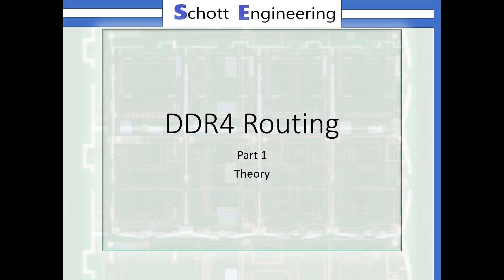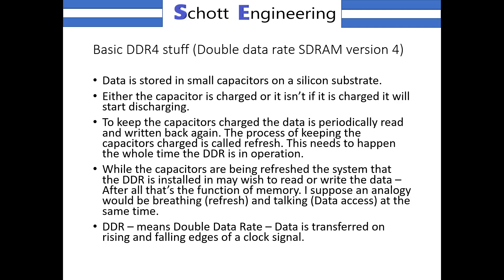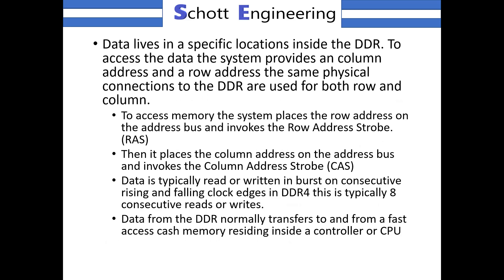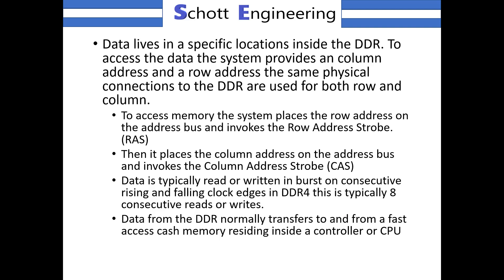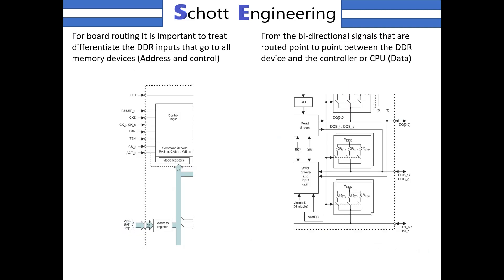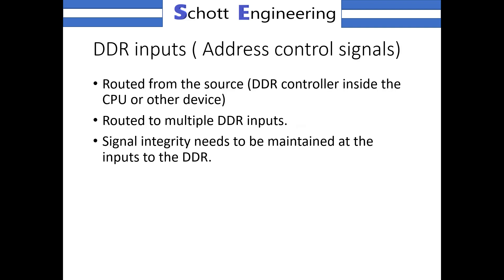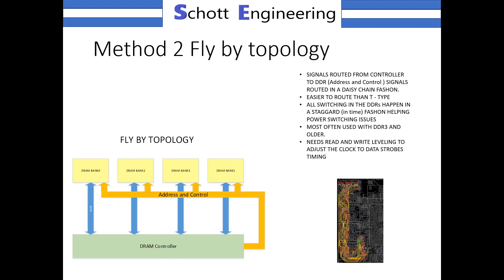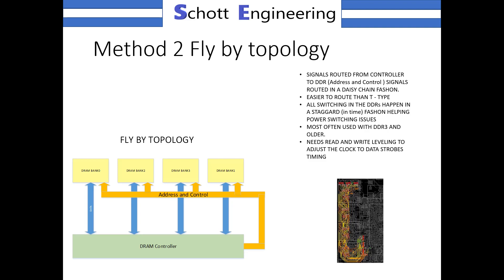ddr routing intro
Some very basic theory behind routing DDR memory